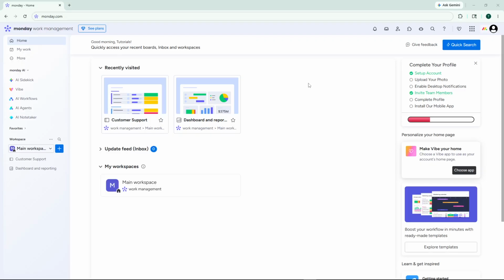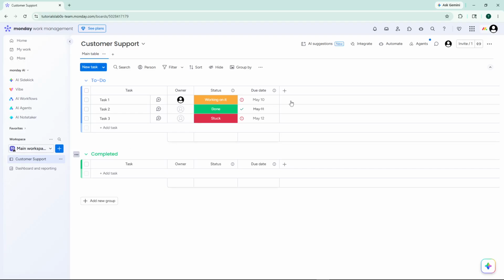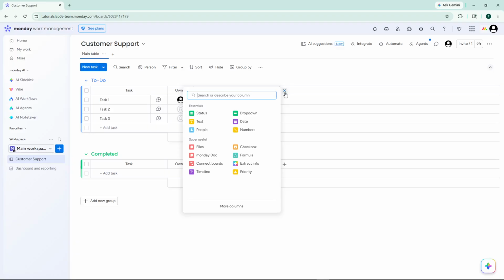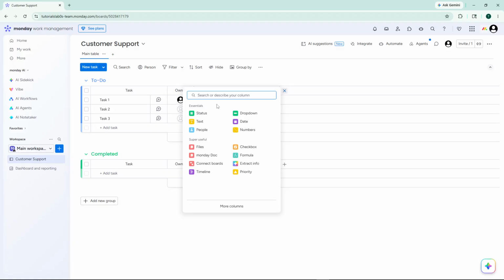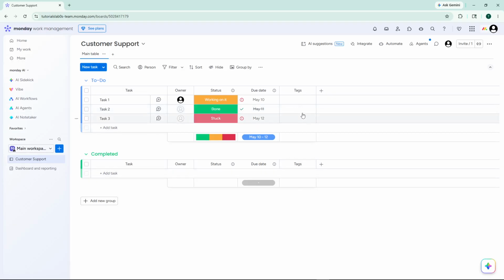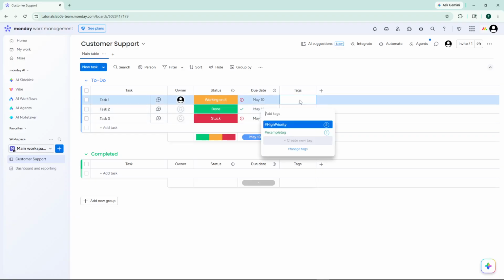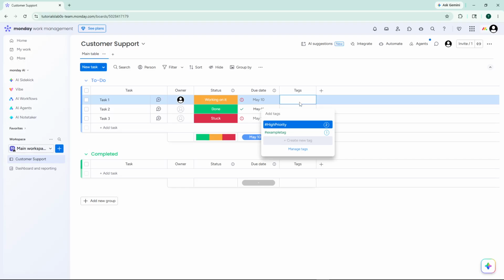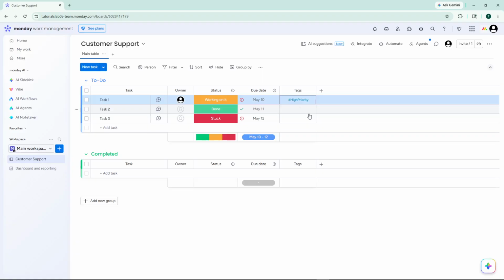How To Use Tags In Monday.Com (Tutorial 2026)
By the end of this video, you’ll know how to use tags in Monday.com, add tags to items Monday.com, create custom tags Monday.com, set up tagging system Monday.com, enable tags feature Monday.com, managing tags on Monday.com, organize tasks with tags Monday.com, best practices for Monday.com tags, Monday.com tag tutorial, filter items by tags Monday.com, customize tag labels Monday.com, understanding Monday.com tag functionality